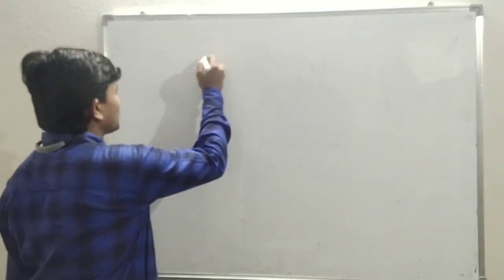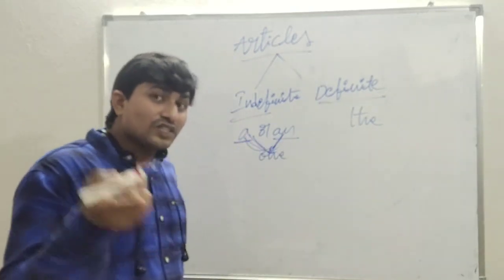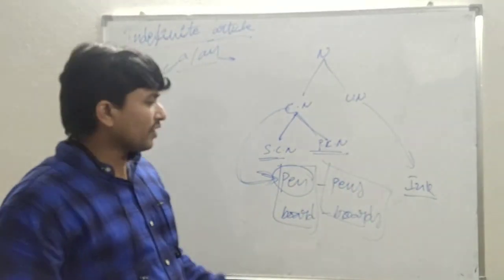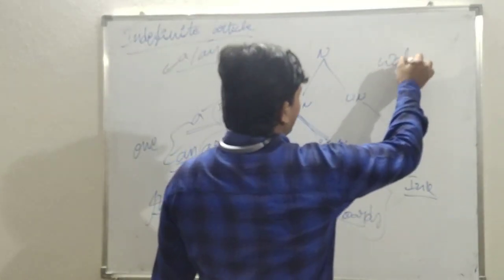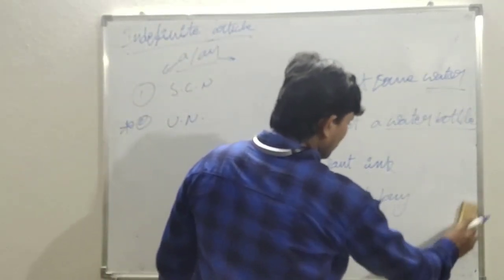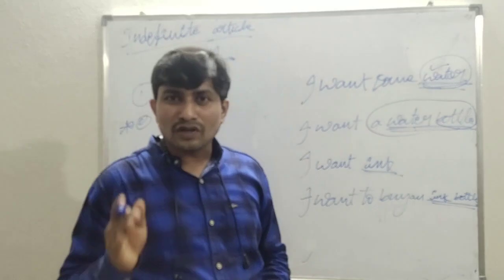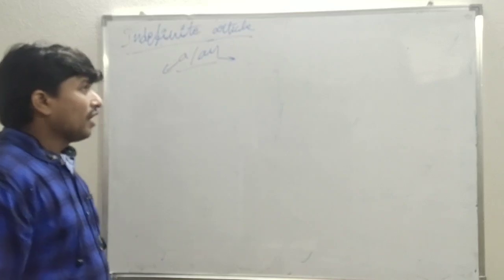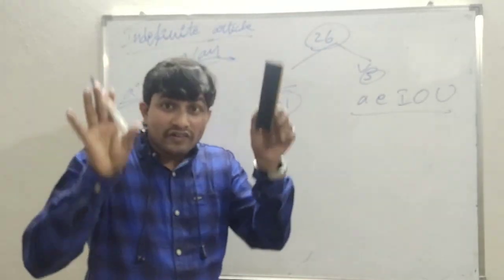Class 17 Parts Of Speech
About kinds of adjective especially articles